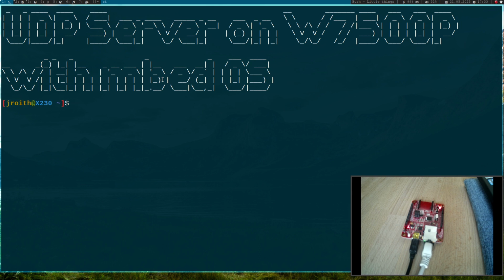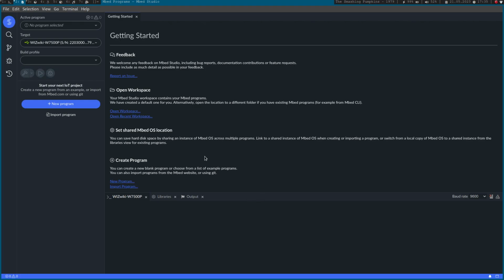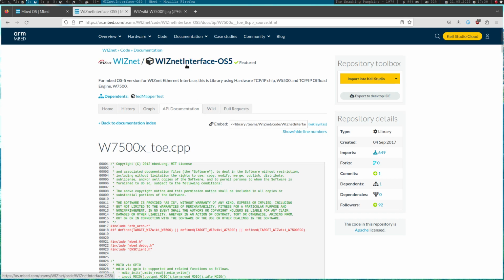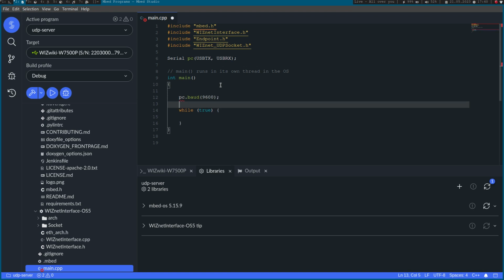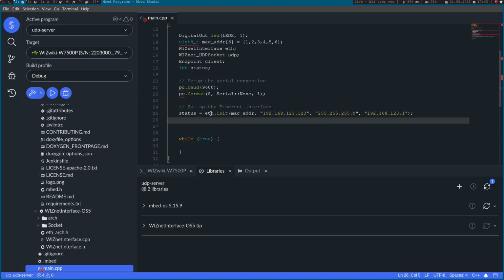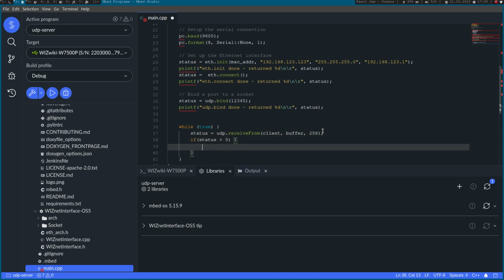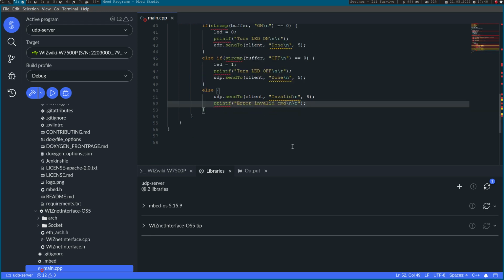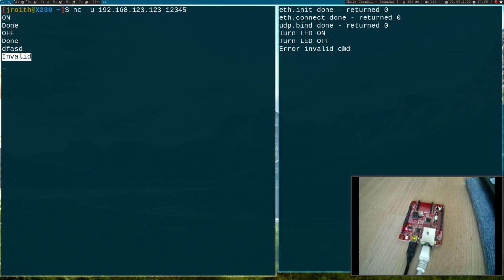UDP Server on a WIZwiki W7500P with mbed OS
In this video I will show you how to program a WIZwiki W7500P Evaluation Board with ARM mbed OS, an open source Operating System for Cortex M0 processors. Therfore I will set up an UDP Server to control an onboard LED. I will use the WIZnet chips in a new series about Ethernet.